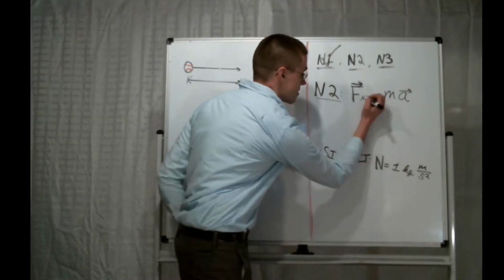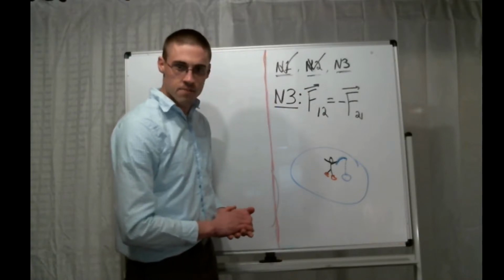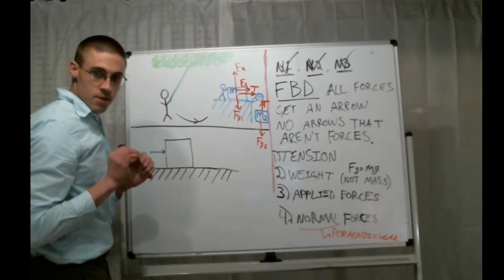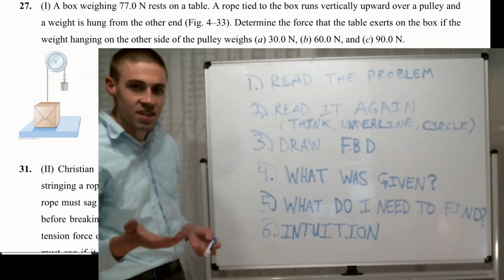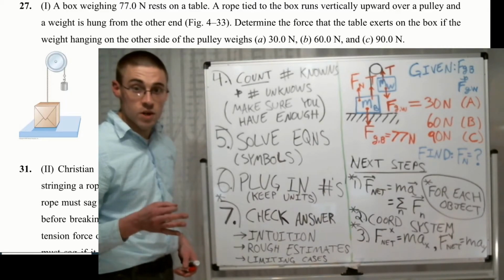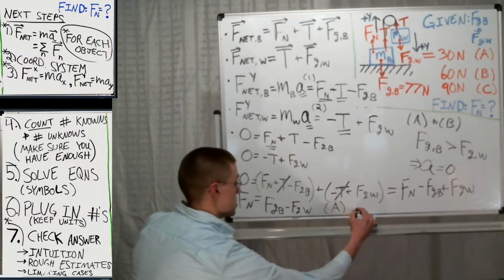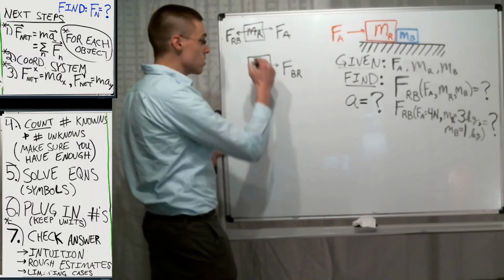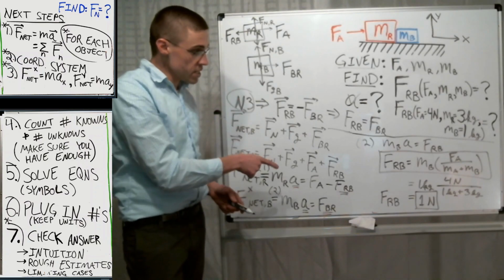Introducing Newton's Laws and Free Body Diagrams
This video is meant to introduce Newton's Laws and FBD problems where the acceleration is one dimensional.

The example problems are on page 7 of the notes, I recommend downloading, printing, and attempting those two problems prior to the portion of the video where I solve the problems.

This is the first video I've done using my whiteboard, please let me know (in the comments below) if you can read my writing and hear me.